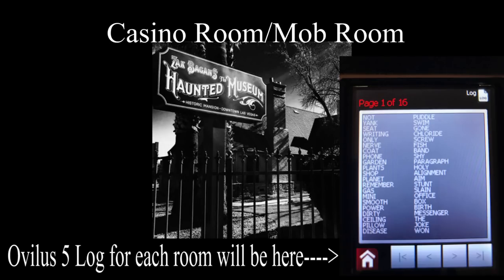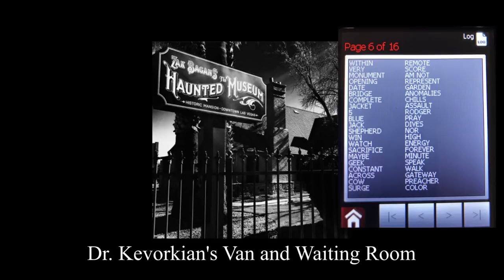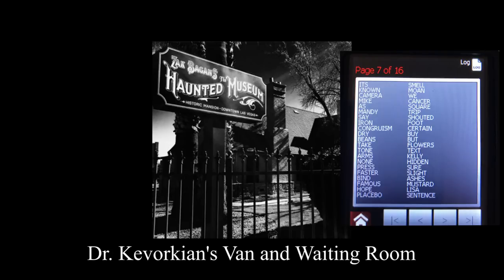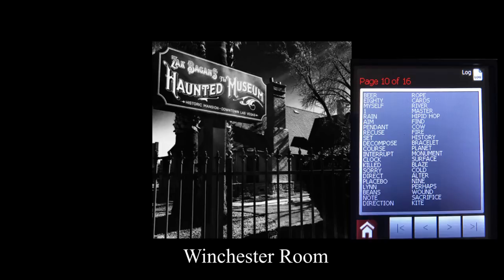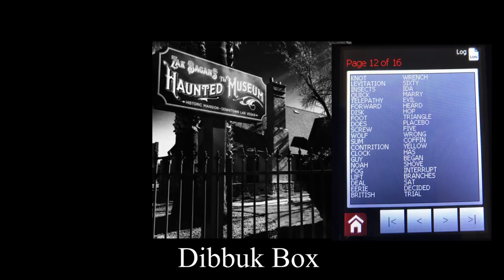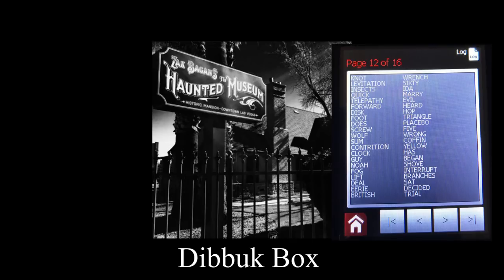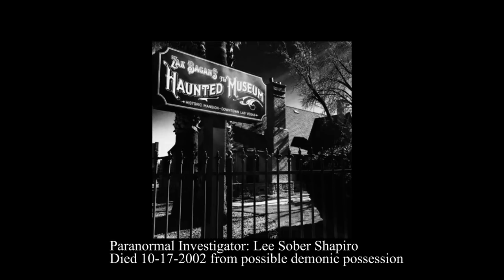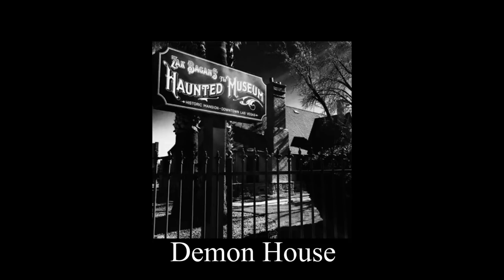Zak Bagans allowed audio recording in Haunted Museum (Full Tour on Audio Only Part 1)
Welcome back to the Ghost Girl Diaries Channel!
We no longer upload videos here.

This is the OLD GHOST GIRL DIARIES YouTUbe Channel that is now archived.

As always I am your host, Krystal Leandra.
Are you brave enough to join the circle?

This is my Paranormal Podcast and Channel with everything haunted, spooky and occult! So join us! Weekly uploads on reviews, paranormal content, and MORE! New content on TikTok almost daily!

Krystal’s memoir on Amazon

✔️Are you an influencer? Use this link to get paid earlier! (MUST OPEN ON PHONE to APP) Get Free $ for signing up!

✔️ Start your own Podcast! Use this link for free $

PREVIOUS TOP VIDEOS from GHOST GIRL DIARIES •

Titled: Desmeon "Back from the Dead" and Elms Landing "Black Roses"

(✿◠‿◠)  I love you guys- thank you for being such awesome fans!